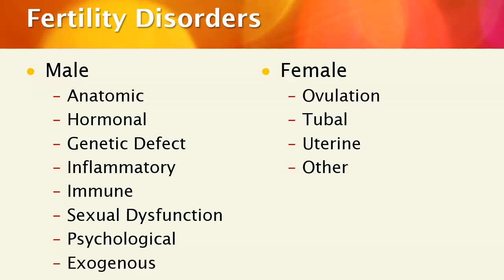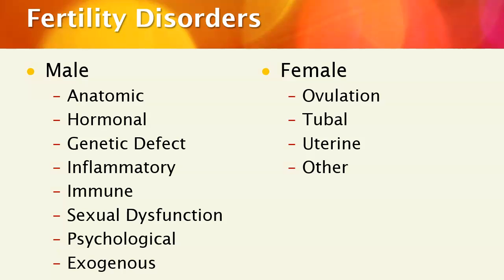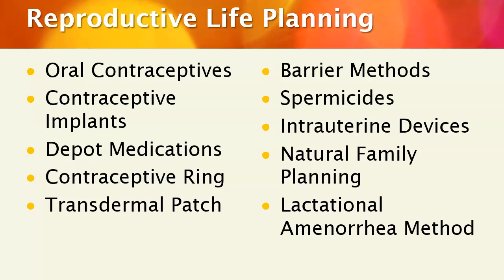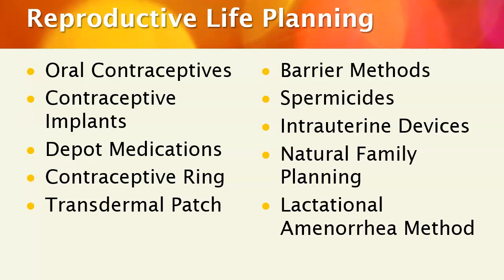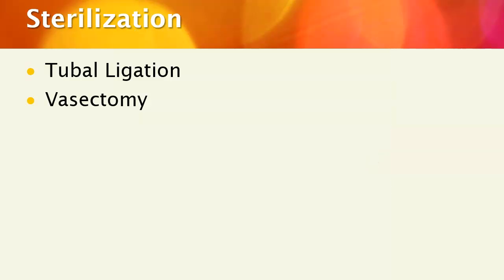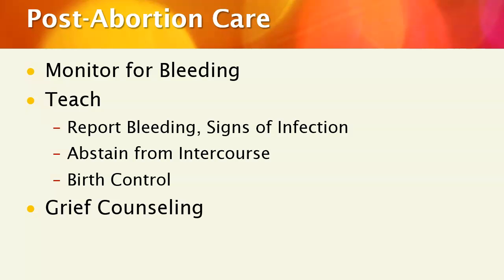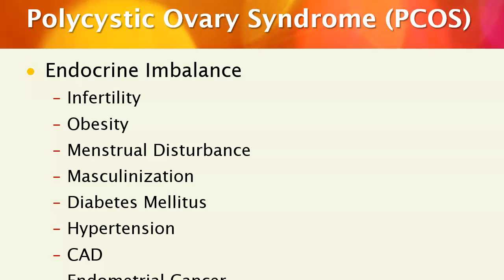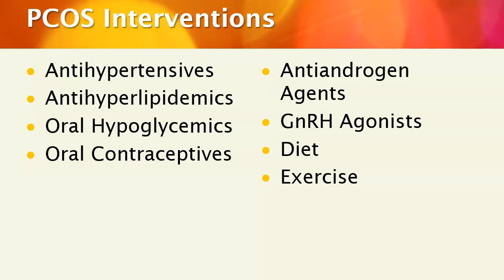PNE 204 Fertility Disorders